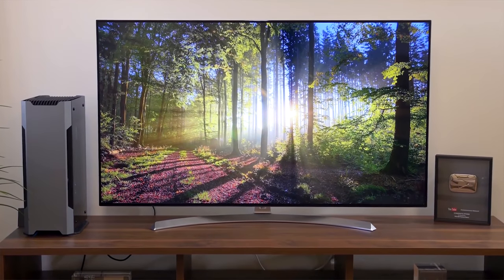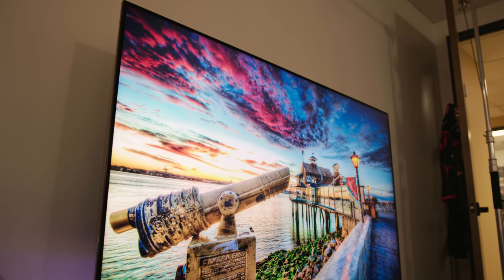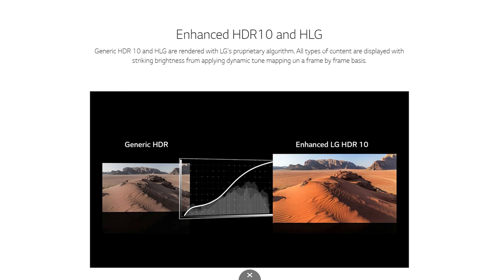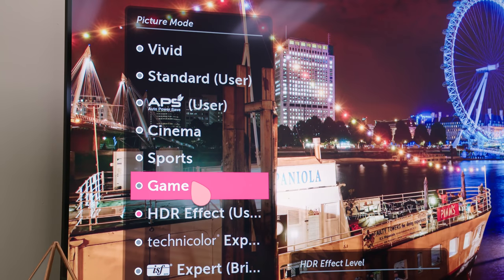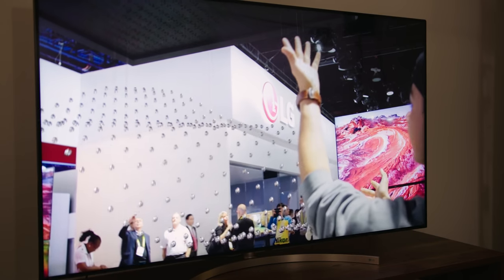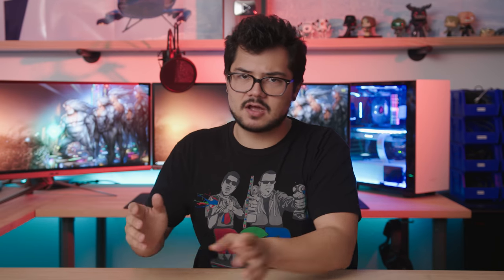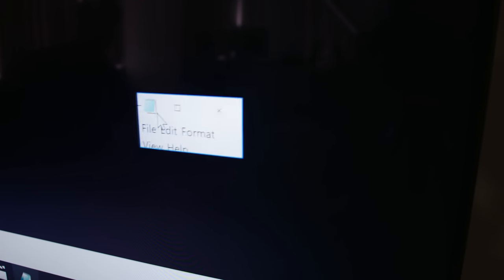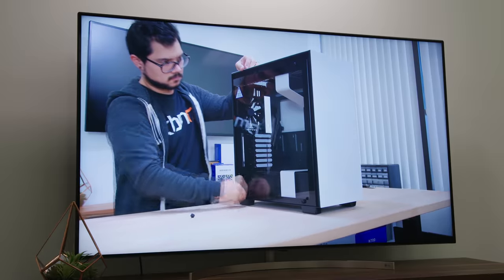2018 NEW LG SUPER UHD TV! 65'' 4K HDR